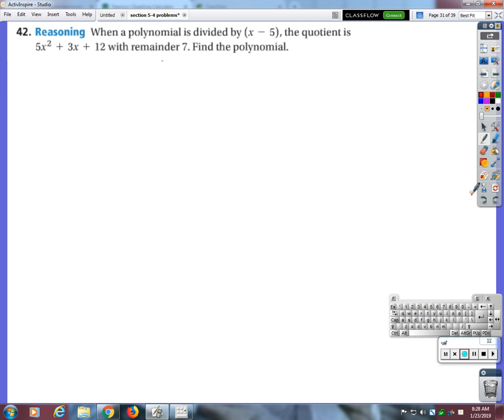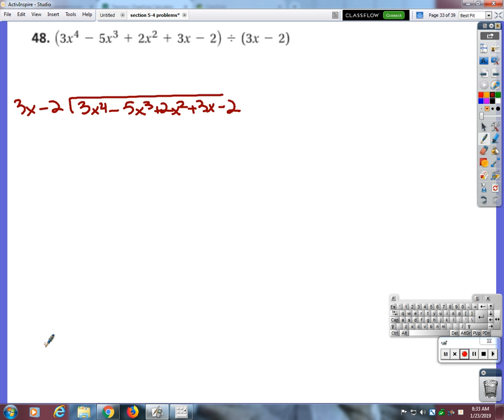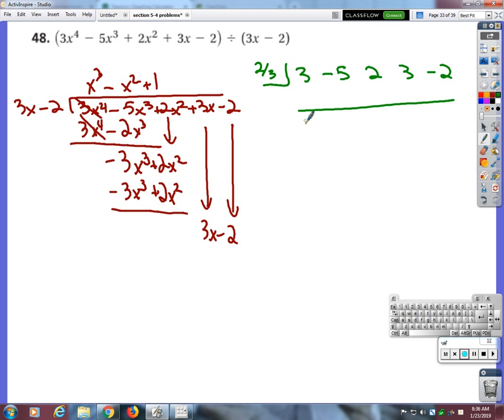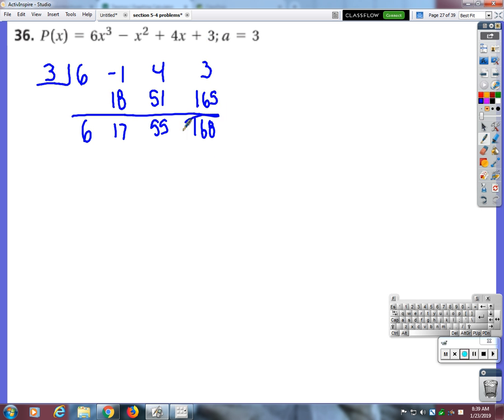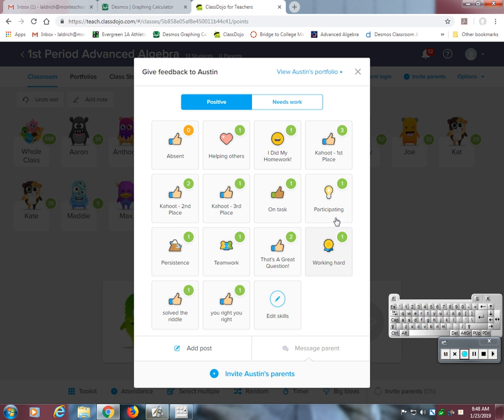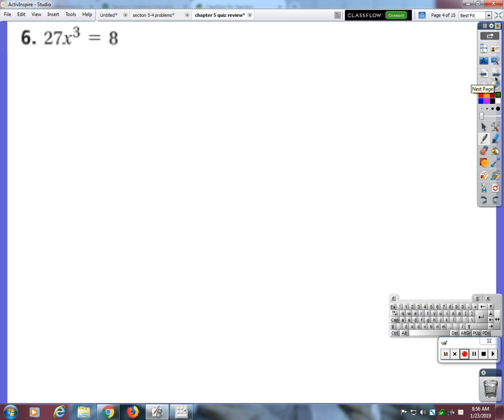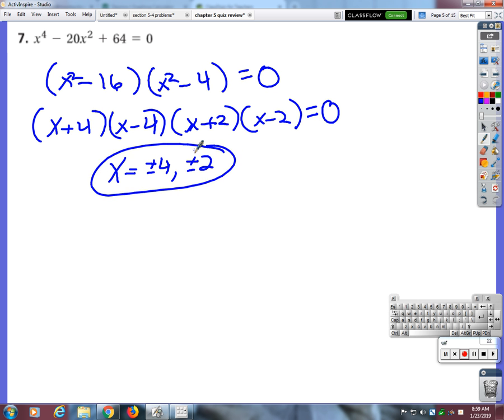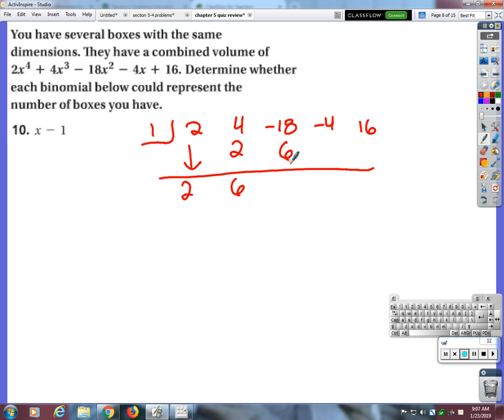aa1 1 23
Synthetic division and chapter 5 review